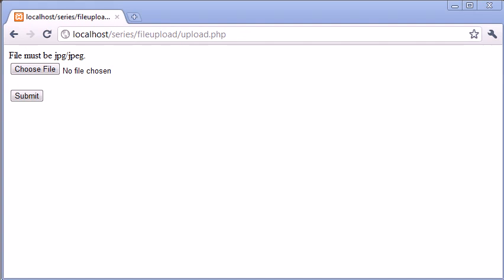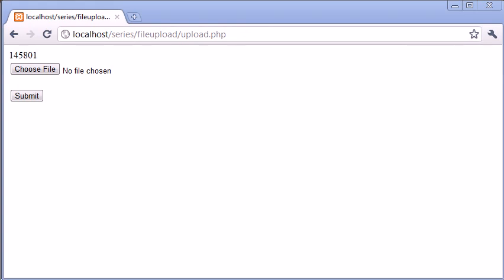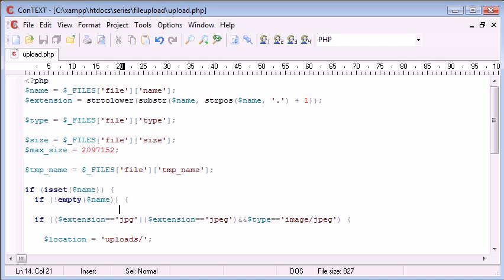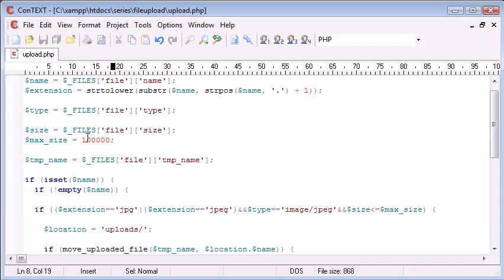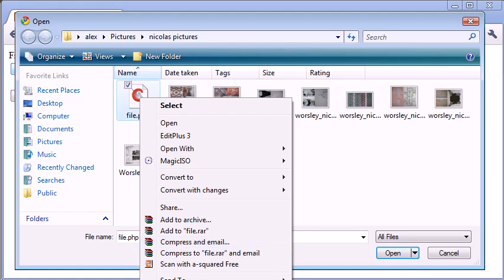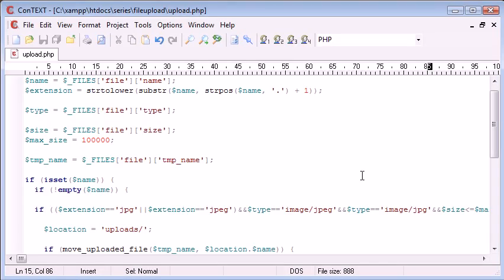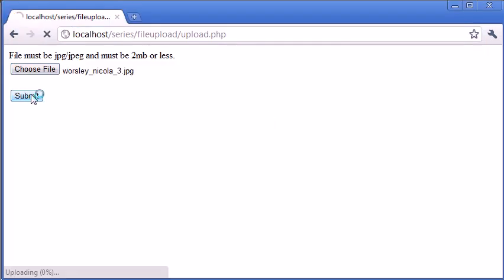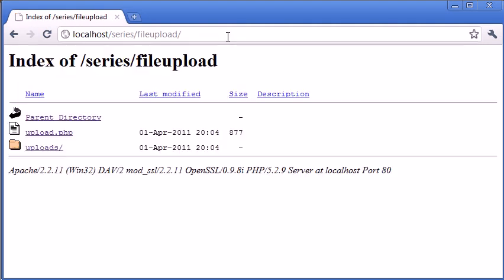Uploading Files Restricting File Size Tutorial in PHP- MYSQL by For Student Organization